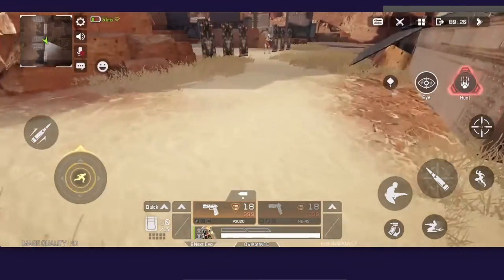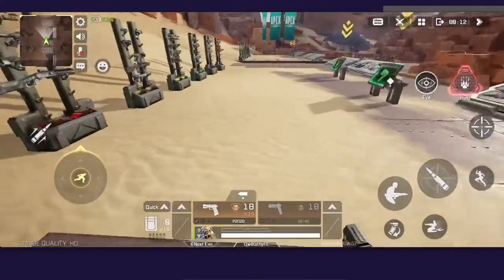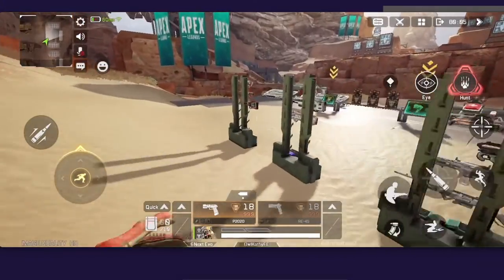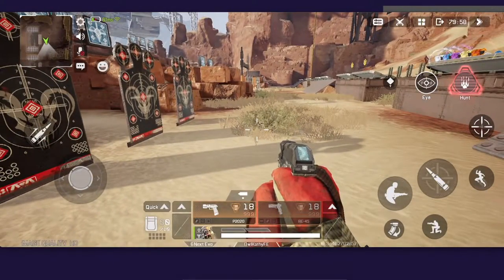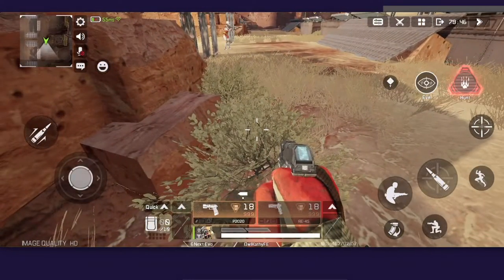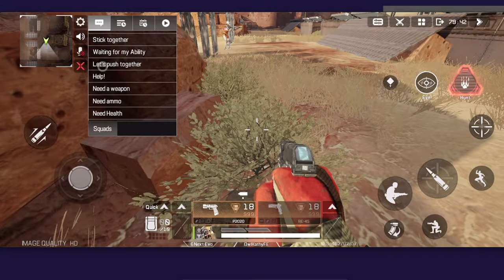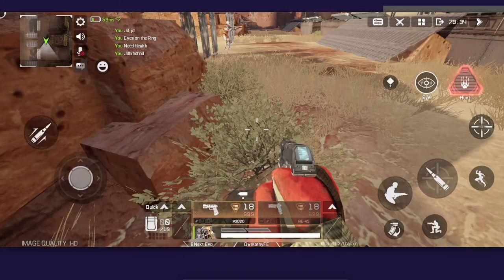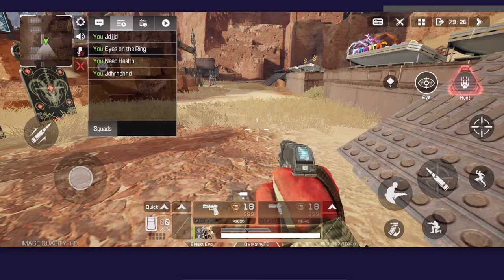How To Write Messages In Apex Legends Mobile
In this video I will show you how to write messages in Apex Legends mobile! It's really easy and it will take you less than a minute to do it!